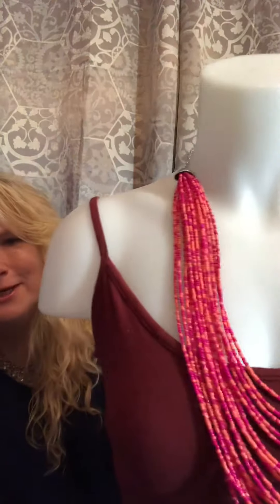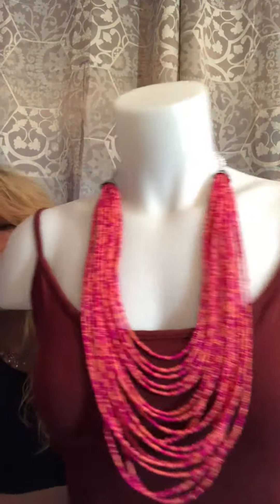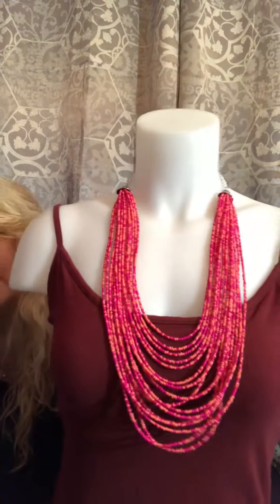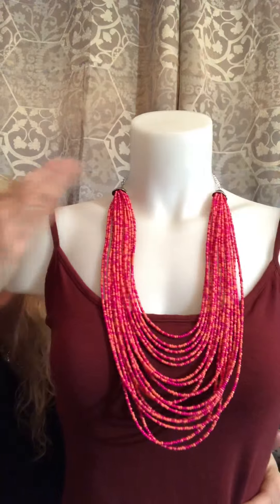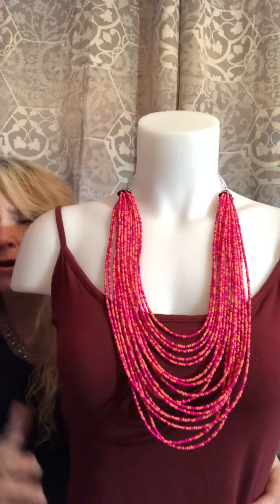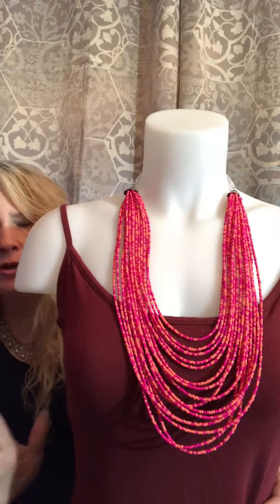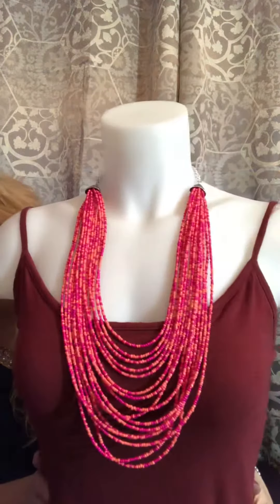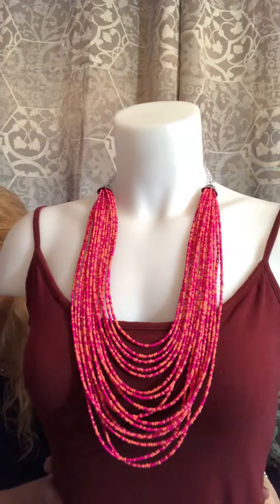Do you need a mannequin to sell Paparazzi jewelry?